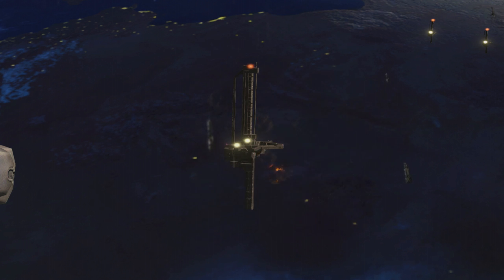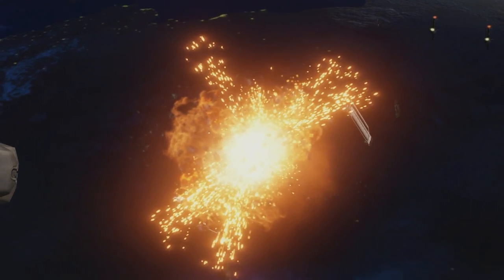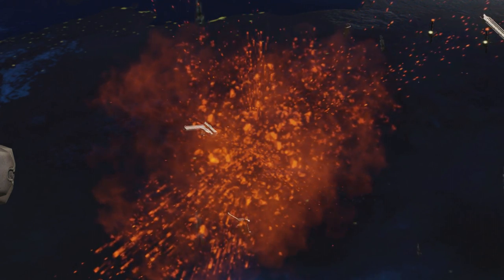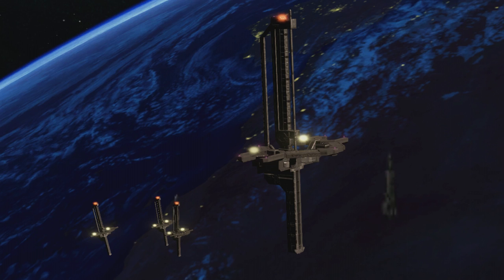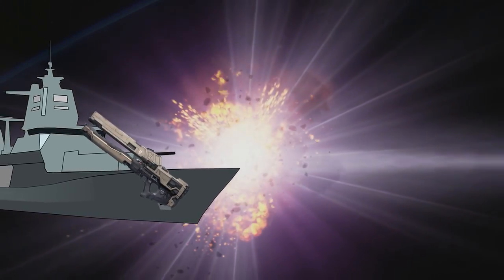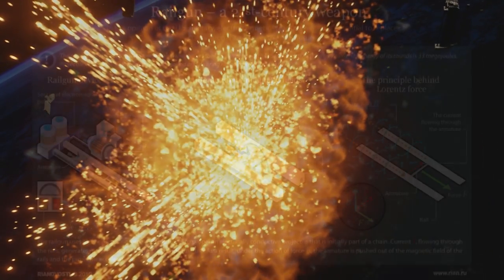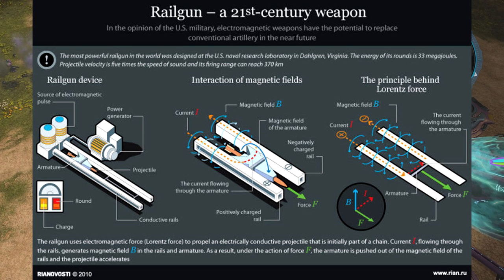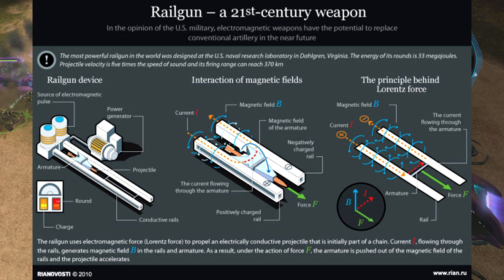The Science Behind Mac Cannons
Gamertag: HC Tylar

Gamertag: HC BlameRickey

Gamertag: HC FrenchFox

Gamertag: Griffwah